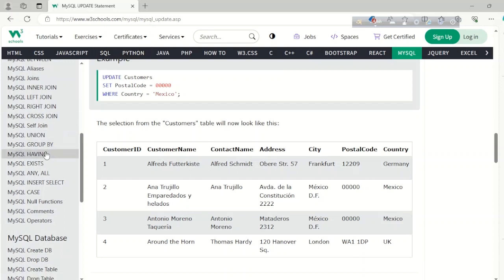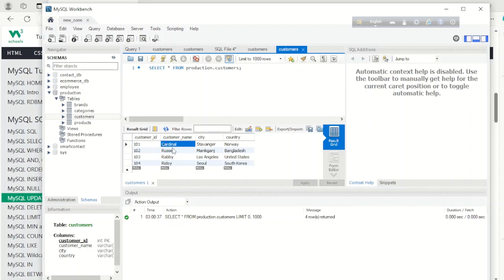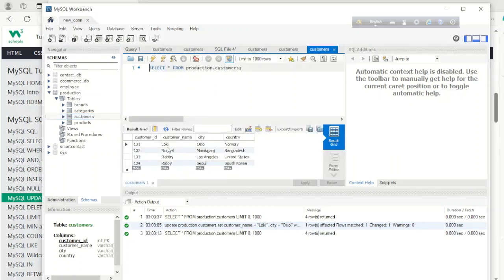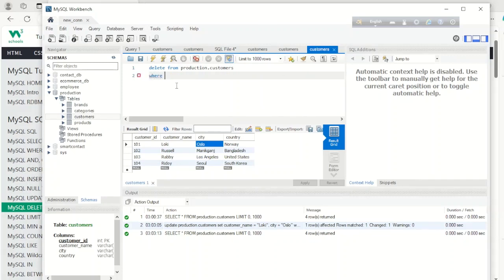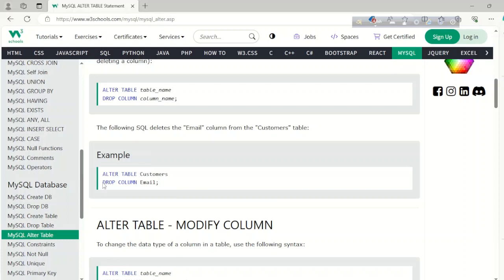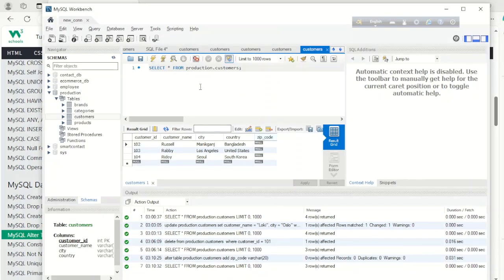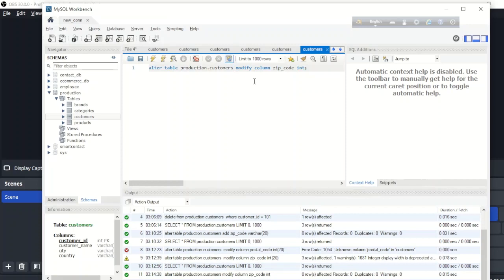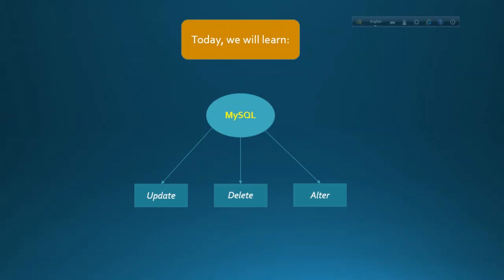Master MySQL Database and Workbench: A Comprehensive Tutorial for Beginners | Part-2| Russell Mahmud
🚀 Welcome to our in-depth MySQL Database and Workbench tutorial! 🚀

If you're looking to build a strong foundation in database management, this is the perfect place to start. In this step-by-step guide, we'll walk you through the essentials of MySQL and teach you how to leverage the powerful MySQL Workbench tool.

🔍 What You'll Learn:

 - UPDATE, DELETE, ALTER

Introduction to MySQL: Understand the fundamentals of MySQL, its importance in the world of database management, and why it's a top choice for developers.

Database Basics: Learn the core concepts of databases, tables, and relationships. We'll cover the principles that form the backbone of MySQL database management.

SQL Fundamentals: Dive into Structured Query Language (SQL) and grasp the basics of creating, retrieving, updating, and deleting data in a MySQL database.

MySQL Workbench Overview: Explore the features and functionalities of MySQL Workbench, the official graphical user interface for managing MySQL databases. From designing databases to executing queries, we've got you covered.

Database Design: Master the art of designing efficient and normalized databases. We'll guide you through creating tables, defining relationships, and optimizing your database structure.

Data Manipulation: Go beyond the basics and learn advanced techniques for manipulating data using SQL queries. Perform complex operations with ease.

💻 Hands-On Practice: Throughout the tutorial, we'll provide practical examples and exercises to reinforce your learning. Follow along with our demonstrations using MySQL Workbench to solidify your understanding.

Beginners looking to start their journey into database management.
Developers wanting to enhance their MySQL skills.
Anyone curious about database design and SQL.
📚 Resources:

Download MySQL
MySQL Documentation
MySQL Workbench Download

 - MySQLTutorial
 - DatabaseManagement
 - SQLBasics
 - LearnMySQL
 - MySQLWorkbenchTutorial
 - DatabaseDesign
 - SQLQueries
 - MySQLForBeginners
 - TechEducation
 - ProgrammingTutorial
 - DataManipulation
 - MySQLSecurity
 - StructuredQueryLanguage
 - DatabaseDevelopment
 - MySQLSkills
 - MySQLQueries
 - MySQLDatabaseDesign
 - MySQLTraining
 - DatabaseSecurity
 - TechSkillsDevelopment
 - SQLProgramming
 - MySQLOptimization
 - MySQLCommands
 - WorkbenchDemo
 - HandsOnMySQL
 - ProgrammingBasics
 - DatabaseOptimization
 - TechTutorial
 - LearnSQL
 - CodingForBeginners